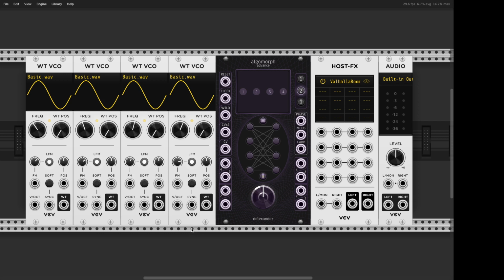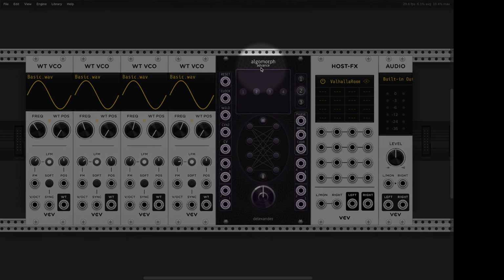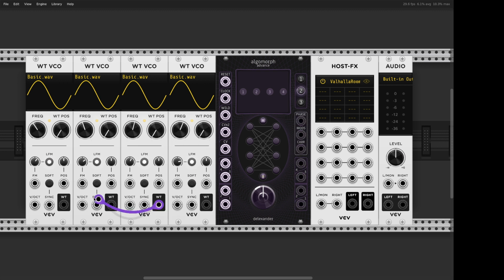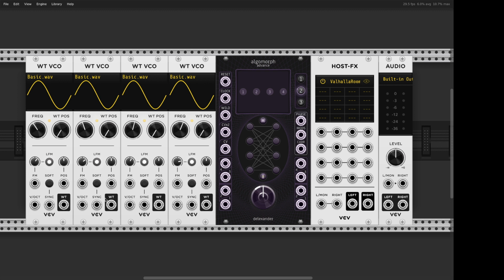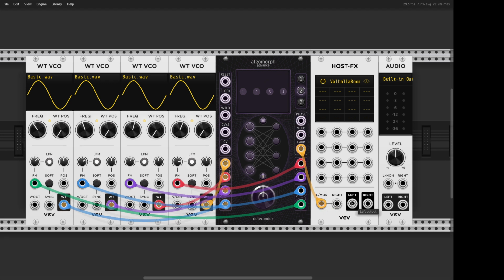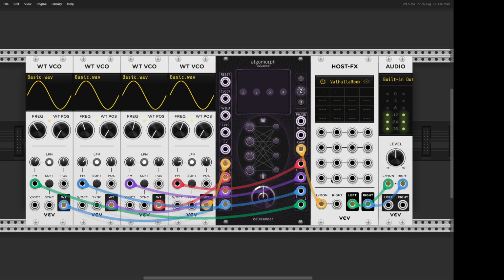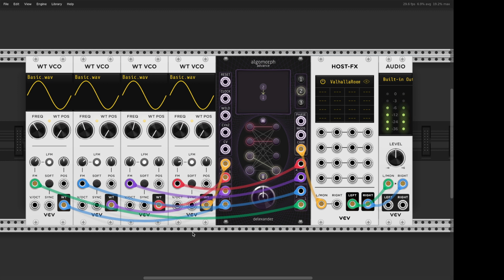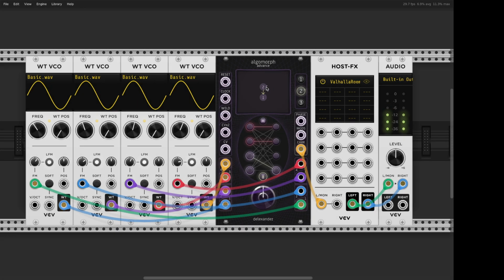New VCV Rack Module Preview | Algomorph by Delexander | A Fresh Take On FM synthesis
A quick preview of Algomorph by Delexander.

About the module (from the developer’s GitHub page):

Volume 1 is a plugin for VCV Rack. Two modules are included:

Algomorph Pocket
Algomorph Advance
Both modules are designed principally for use in FM synthesis; each can be used to take place of the "algorithm" section typical of FM synthesizers.

Algomorph and Algomorph Pocket

Algomorph Pocket and Advance are capable of storing 3 routing states (algorithms) and crossfading between them via knob or control voltage.

Both modules feature intelligent routing which automatically assigns an operator to the Carrier output if that operator is not routed to any other operators.

Both modules also feature a display for graph visualization. The display contains 1980 hardcoded algorithms which correspond to a set typical for FM synthesizers: it is able to display any algorithm which contains at least one natural carrier. This display is also capable of crossfading between algorithms.

When being used for FM synthesis, pairing with oscillators (operators) capable of linear FM is recommended.